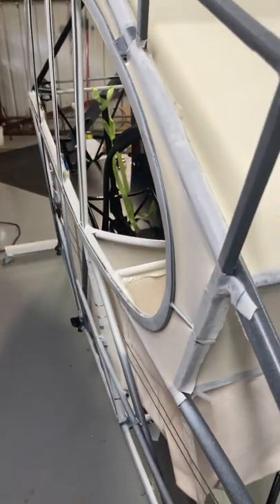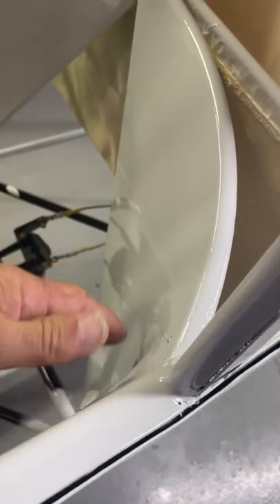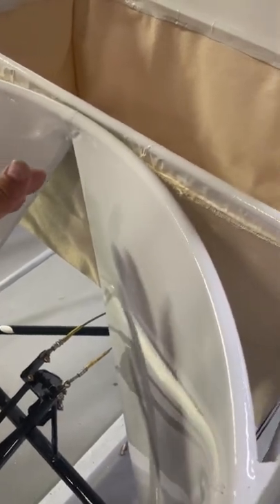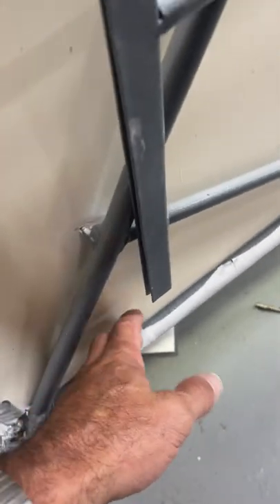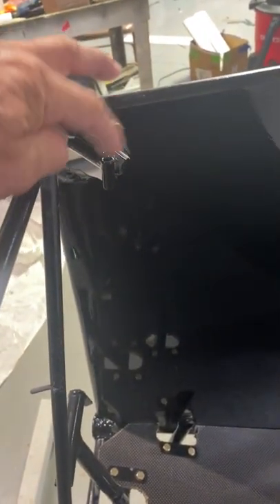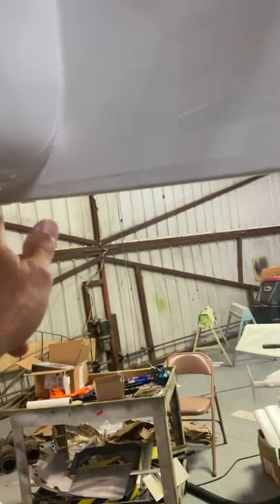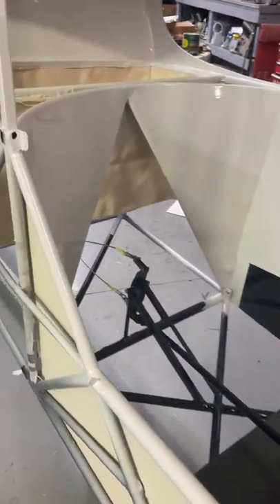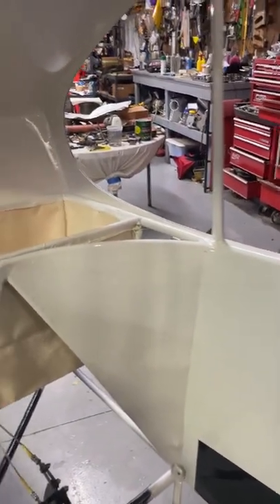Fabric Tip Friday: J3 interior fabric application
Some guidance on how to apply the fabric interior of the J3. A little conversation and hint on getting an envelope.